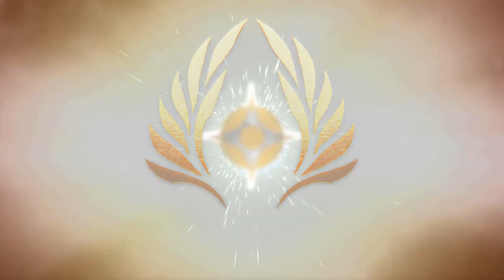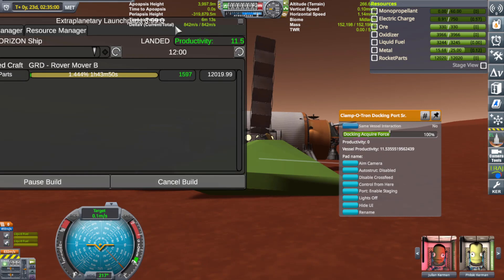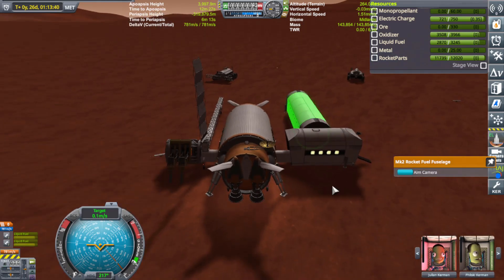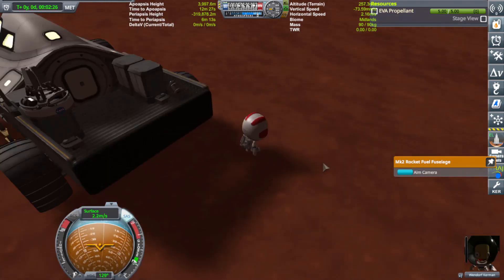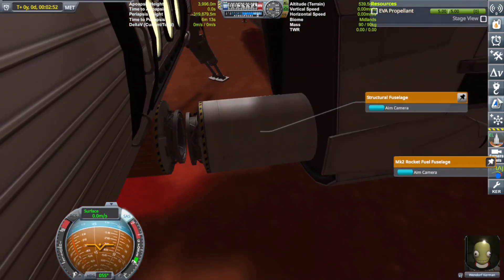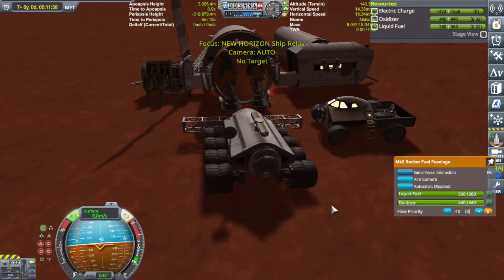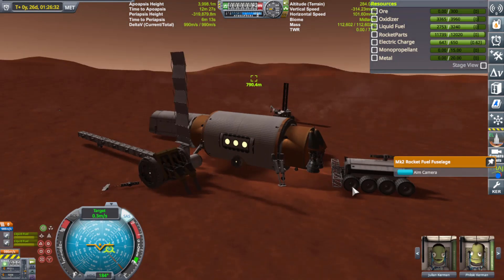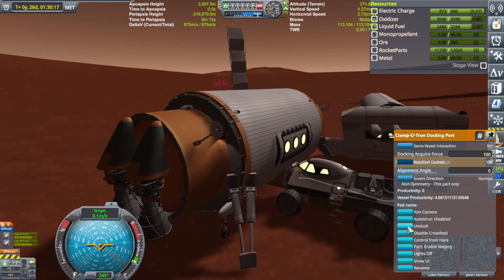MURPHY'S LAW in colonize the solar system. Kerbal space program lets play part 5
EVERYTHING that can go wrong will. ಠ_ಠ

FREQUENTLY ASKED QUESTIONS AND ANSWERS :

1. When do you upload videos? - I make videos everyday.

2. What do you do for a living? - I work a full time construction job plus any overtime I can get.

3. Where can I download the craft file? - No downloads as of yet. I don't have the time, but these videos are meant for you to be inspired to build your own crafts. I try to make it so you can follow along with the build.

4. What is a SSRT ? -  SSRT means Single Stage Rocket Technology. It was a term used before the term SSTO was a thing.